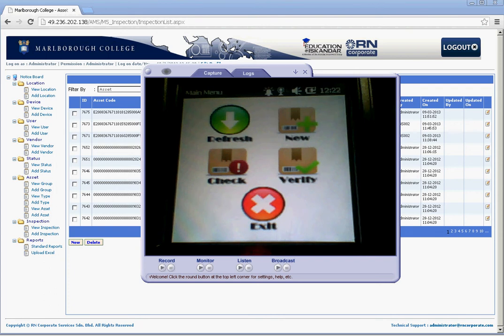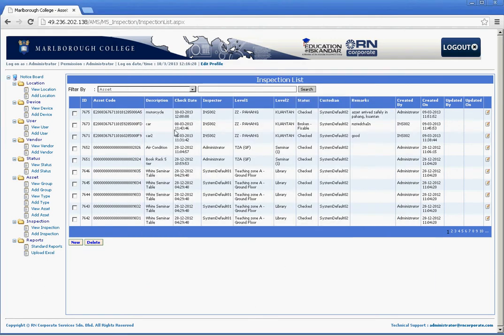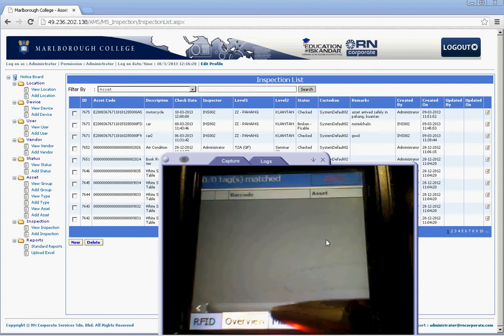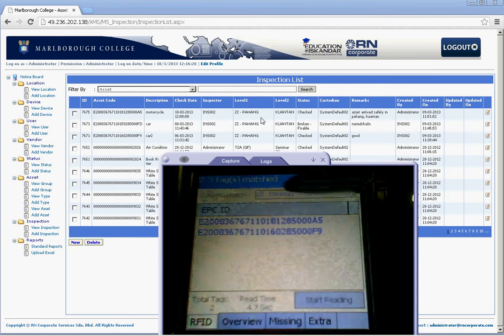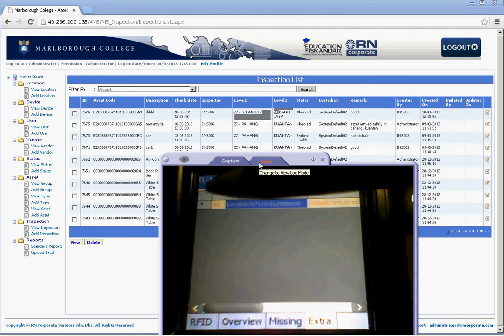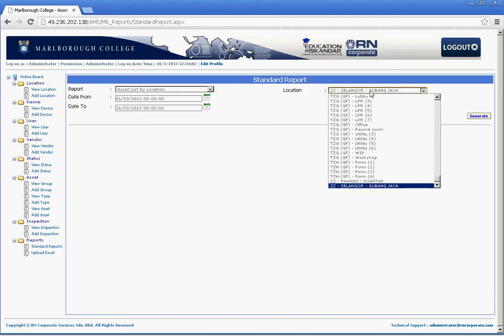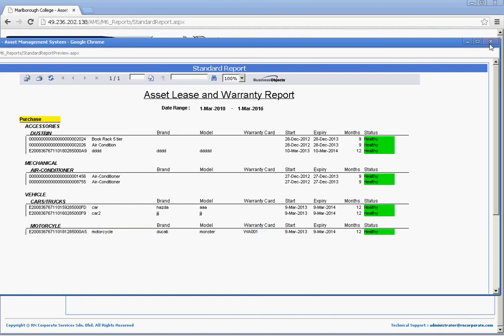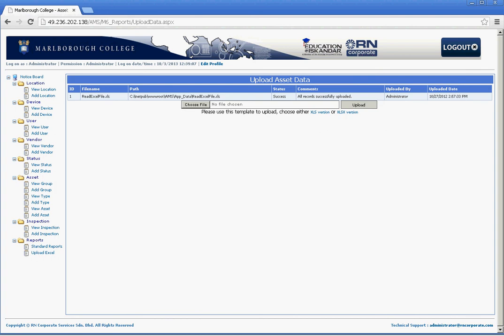[Part 3/3] Asset Management System - Reporting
The Asset Management System (AMS) is comprises of a web portal and a front end mobile solution.Note that the logo, header and footer can be changed according to client's requirements.

The web portal is primary used for master data creation, user administration and reporting. Whereas the mobile solution is used for asset creation and inspection.

The mobile computer used in this demo is Motorola MC3100G, it has RFID capabilities and runs on Windows Mobile 6.5. For detail hardware specification, please refer to...

Our office address...
17-2, Jalan Merbah 3,
Bandar Puchong Jaya,
Puchong,Selangor
47170
Malaysia
Coordinates: (3°2'31"N 101°37'4"E)